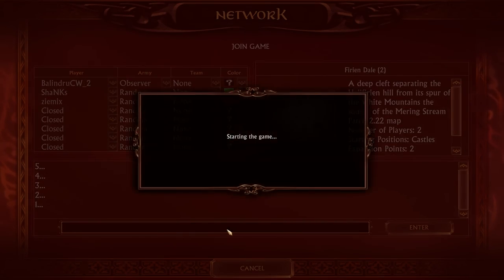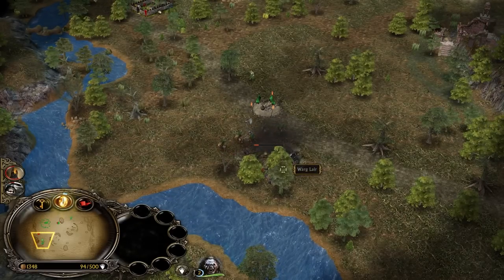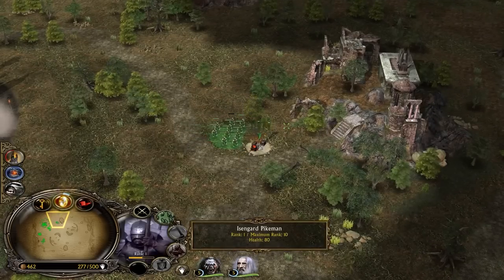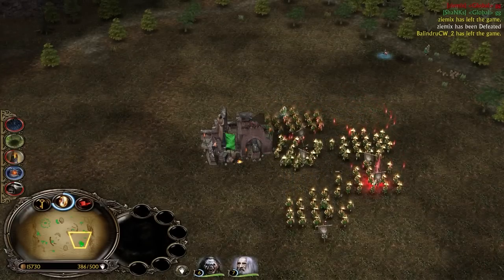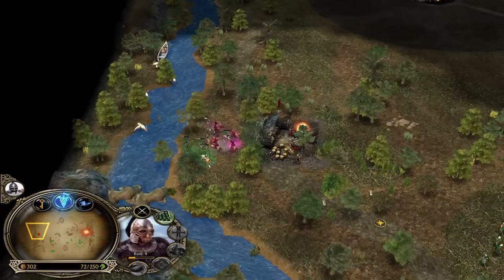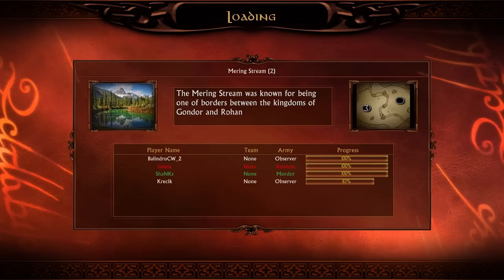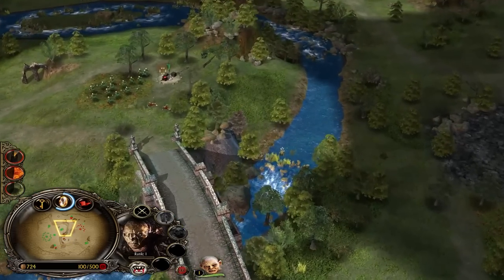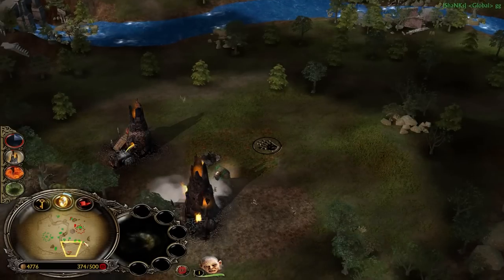The Return to Multiplayer! | BFME1 Patch 2.22 League